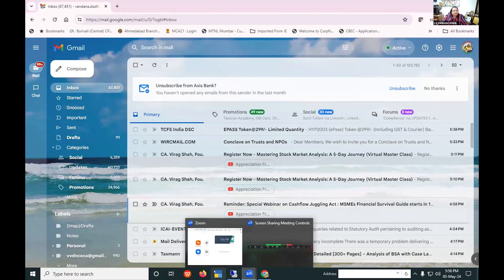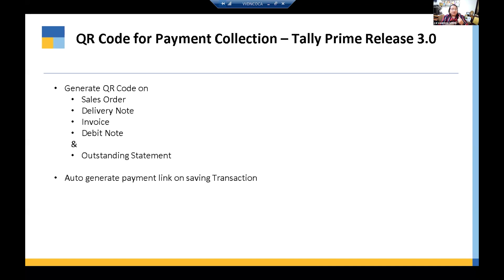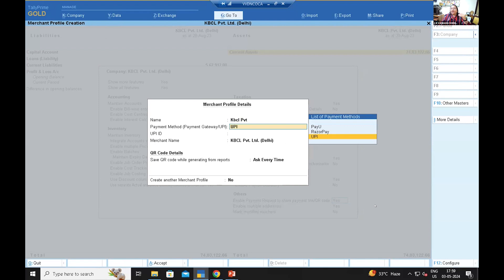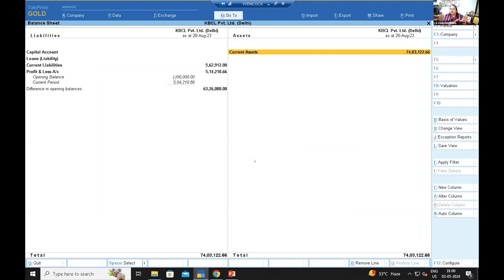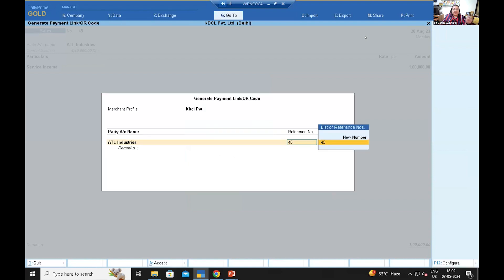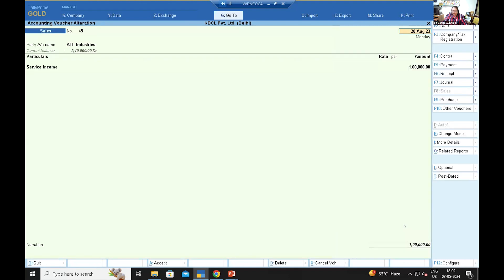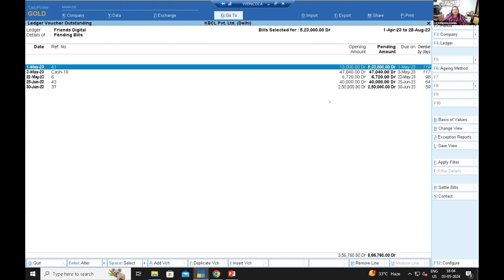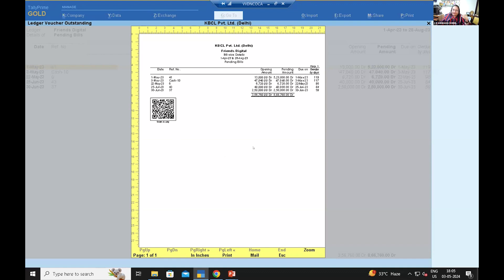Hackathon 4: Series 1 - Use Case 4 |Receipt of Payment using QR Code | CA. Vandana Dodhia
Join us for a thrilling recap of our recent AI Hackathon, where tech enthusiasts and developers came together to explore cutting-edge AI integrations with Tally—the popular accounting software. In this video, we dive into the most innovative solutions and use cases that emerged during the hackathon. Watch as teams showcase their projects that leverage AI to revolutionize accounting practices, enhance data accuracy, and streamline financial processes.

Date & Time: 03 May 2024, 5 PM to 7 PM

What's inside:
- Event Overview: Get a glimpse of the hackathon atmosphere, with insights from participants and organizers.
- Project Showcases: Teams present their AI-powered tools designed for Tally, demonstrating functionalities that predict financial trends, automate entries, and ensure compliance through smart algorithms.
- Future of AI in Accounting: Explore how AI can continue to transform the accounting landscape, making it more efficient and error-free.